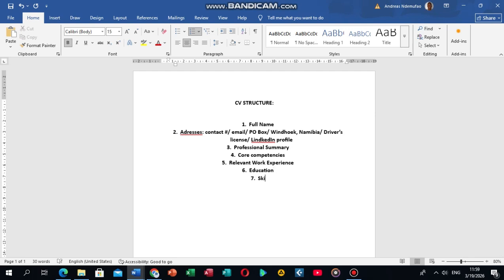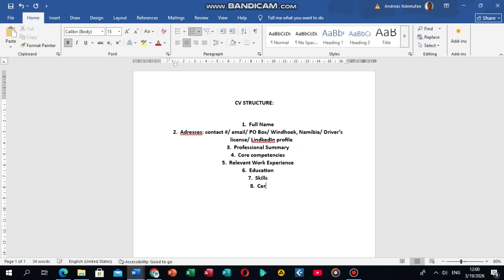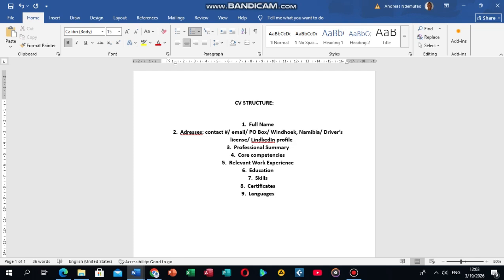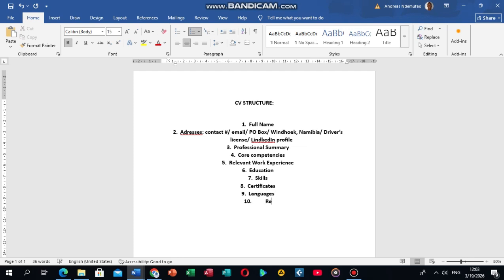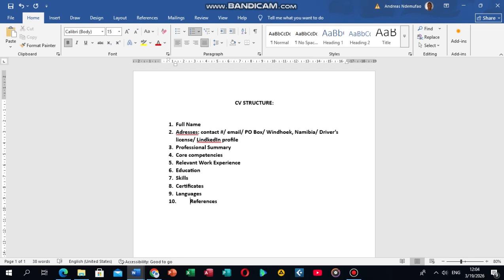CV Structure Explained: What to Include & Where